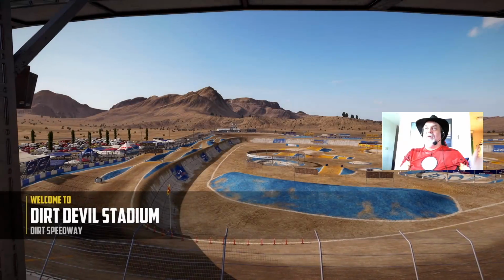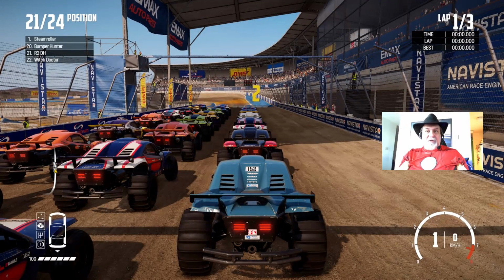NEW CARS in Wreckfest! Are they any good?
I play games to have fun and socialize. The goal of this channel is to make you LOL!

I stream every Friday on Twitch around 6pm Pacific and at Facebook on Saturdays as TheR2DH.

Come by and say Hi.